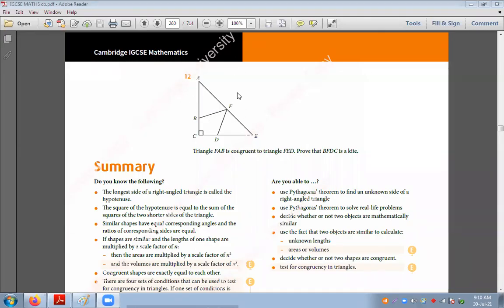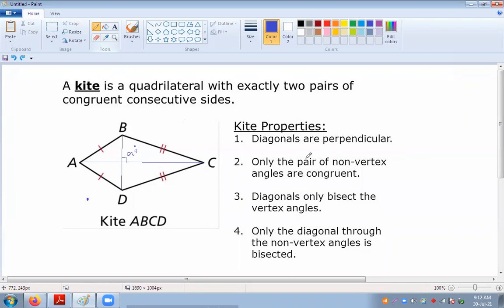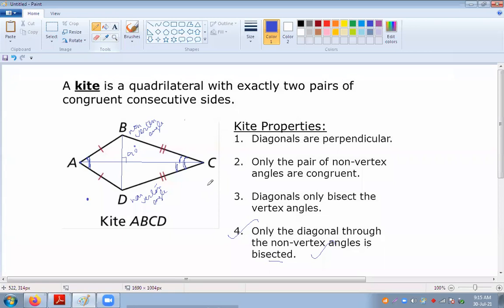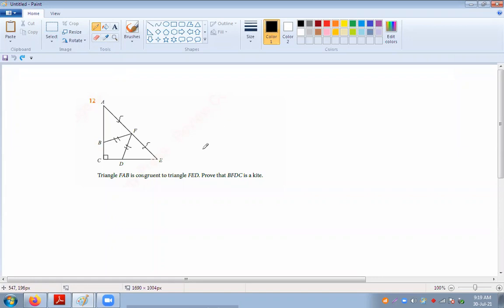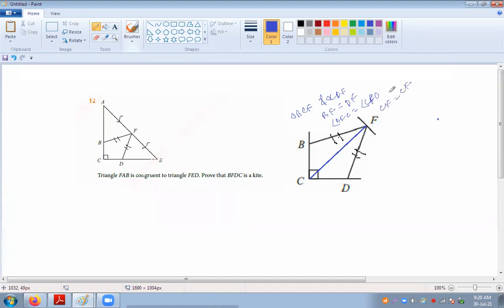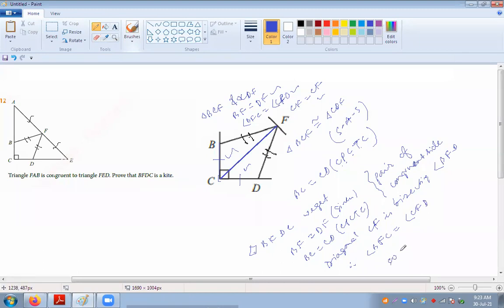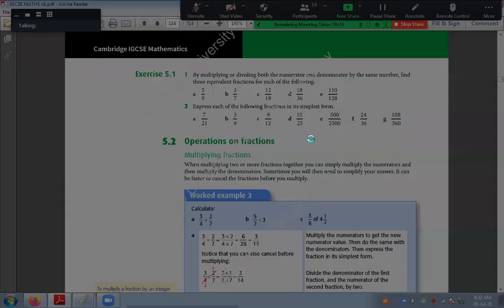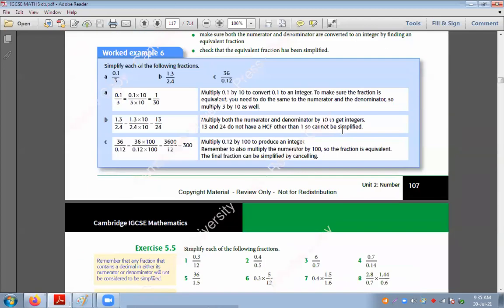30 07 2021 Online Class 9 MATHS